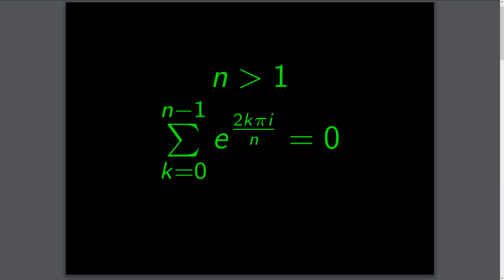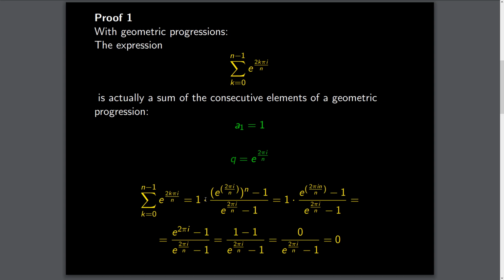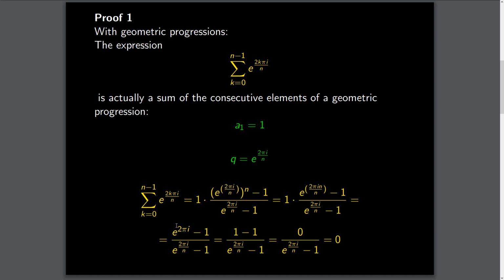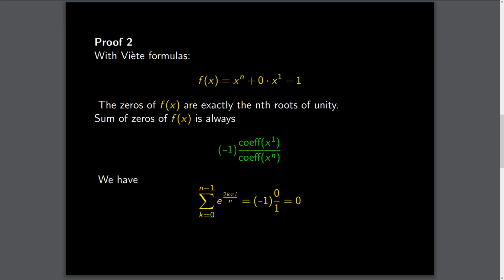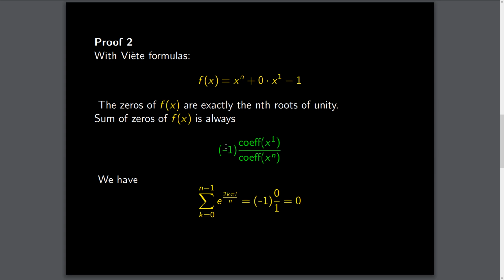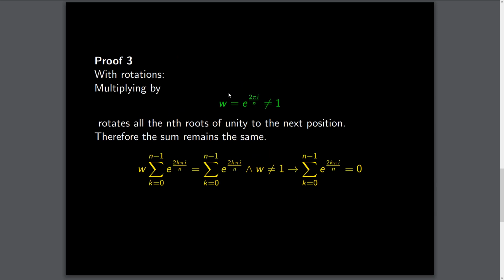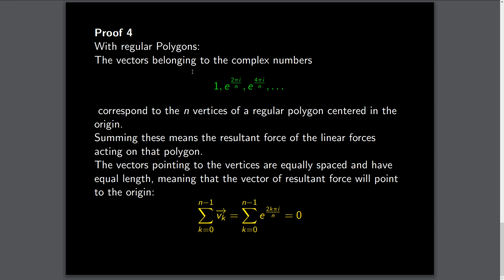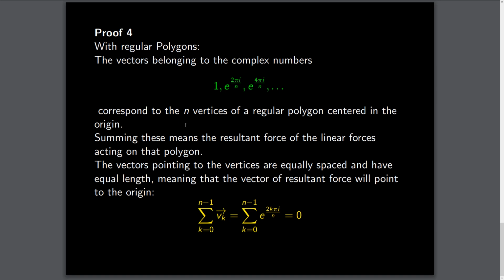Algebra - 4 Proofs That The Sum of Complex Roots Of Unity is 0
4 proofs that the sum of the complex roots of unity is equal to 0.